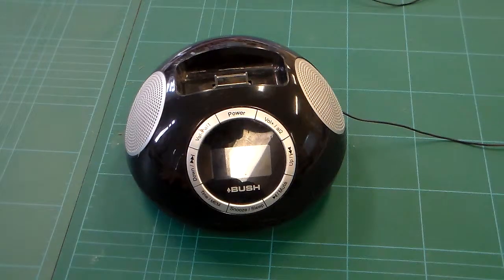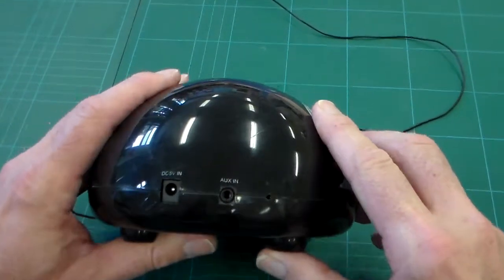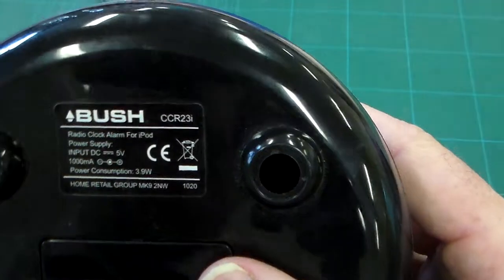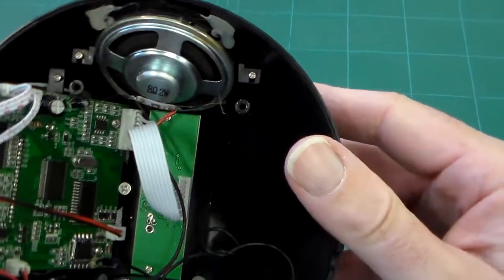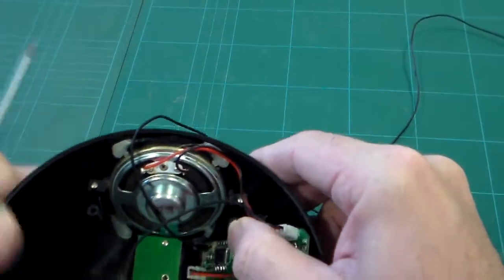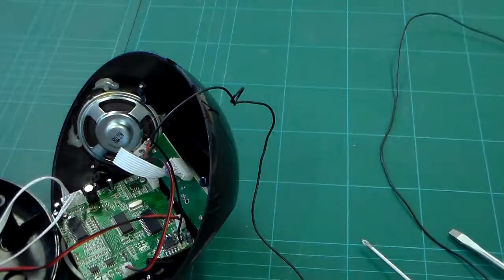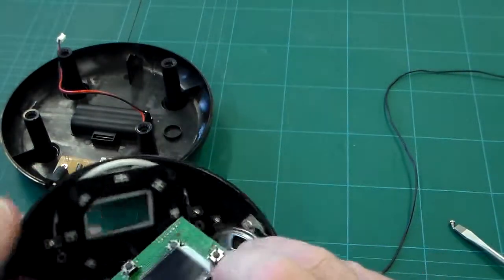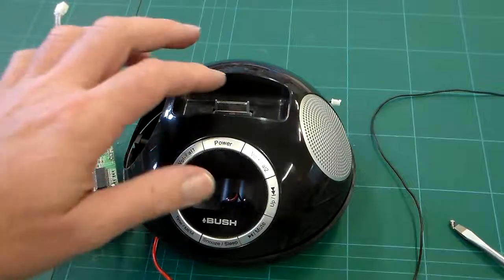Docking Station dissasembly 1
Product investigation into a music docking station